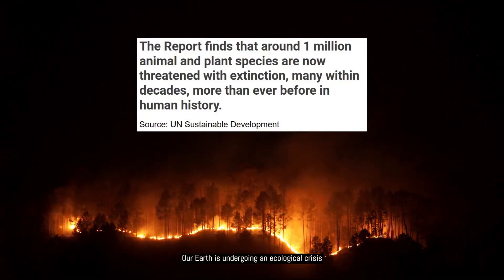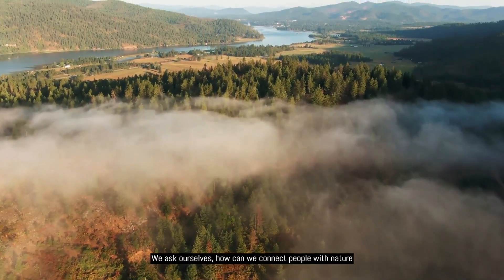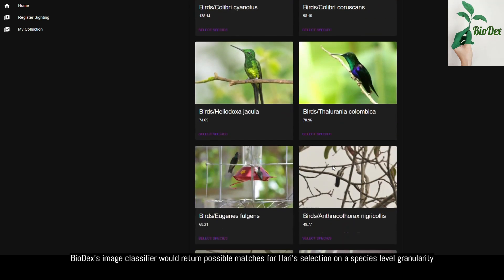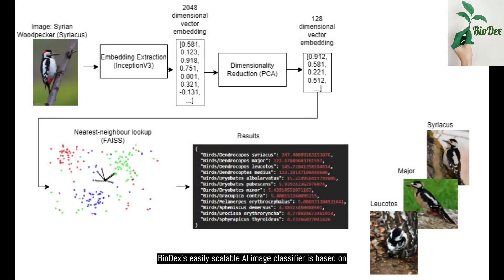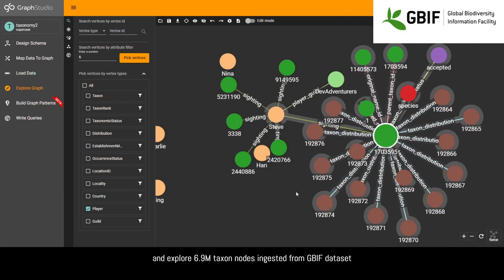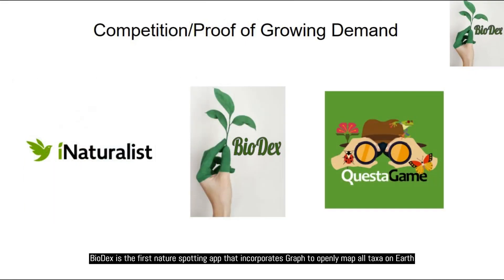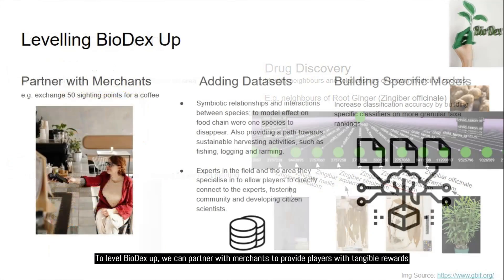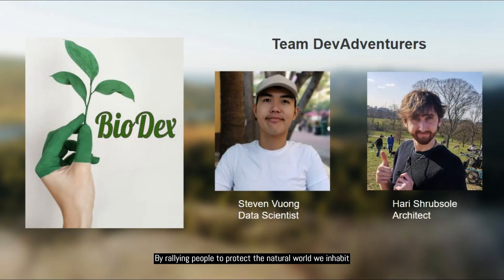Million Dollar Challenge: 1st Place Most Applicable Entry - BioDex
BioDex better connects players to nature via gamification. Using AI computer vision, a species can be identified and added to your collection. Graph then connects that to all other species on Earth.